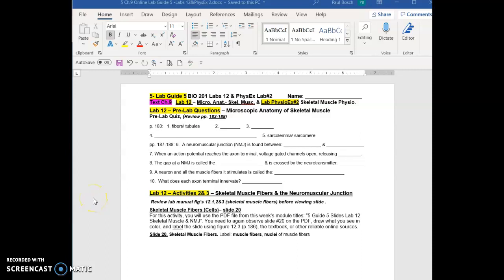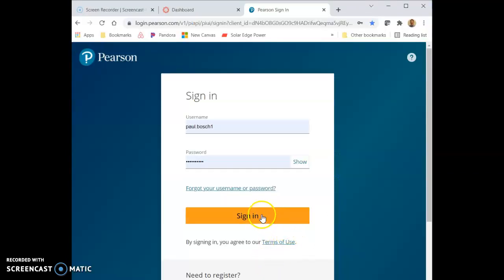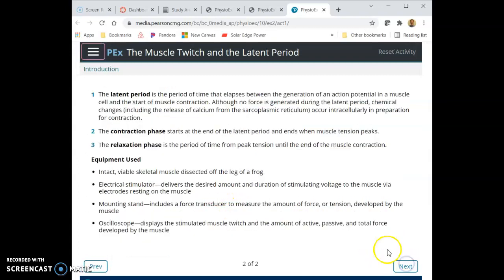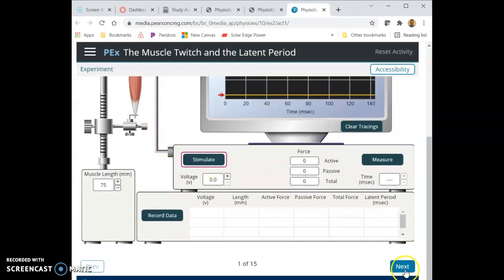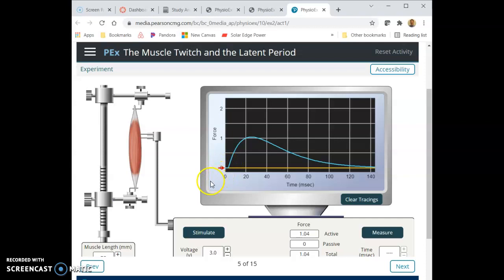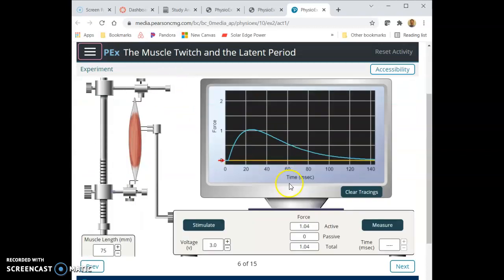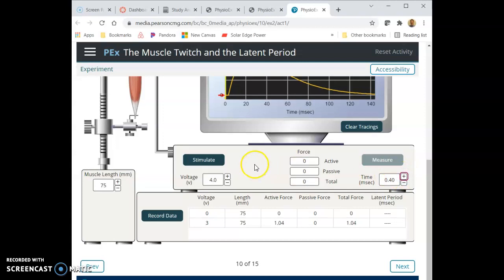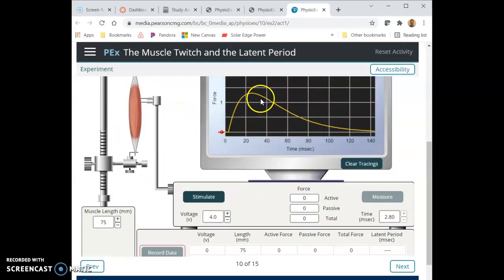PhysioEx Lab #2 - instructions